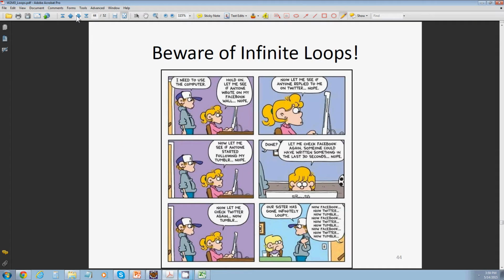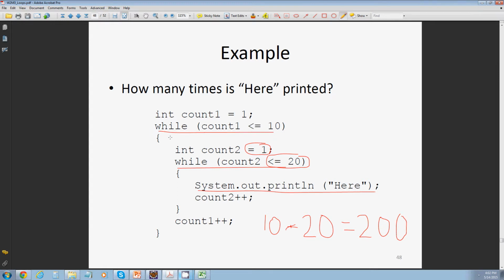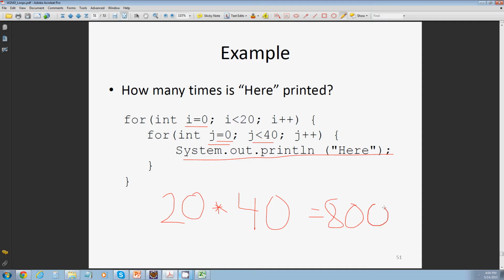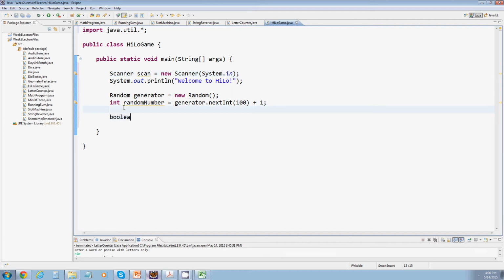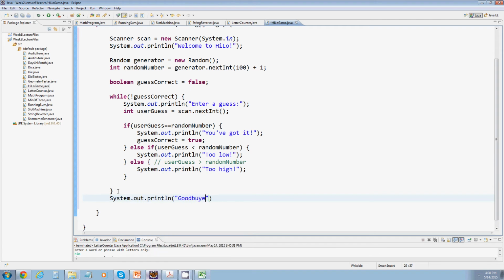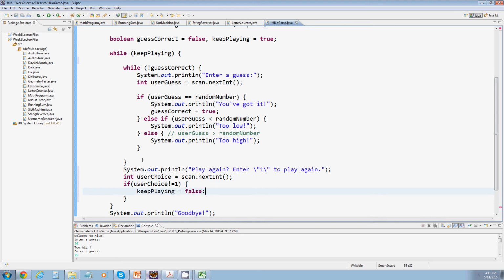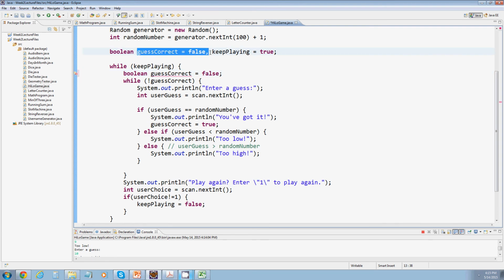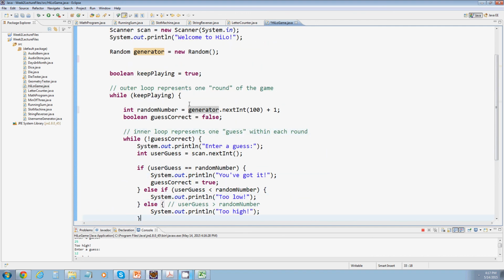Loops 04 Nested Loops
infinite loops
nested loops
practice- HiLo game